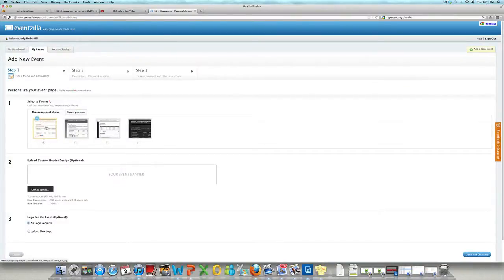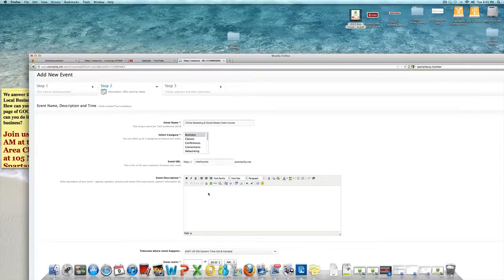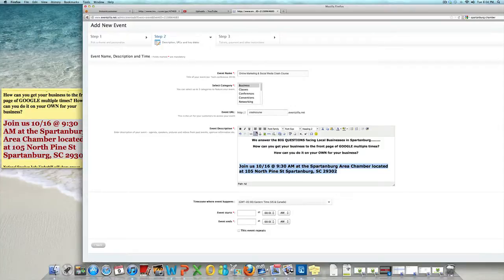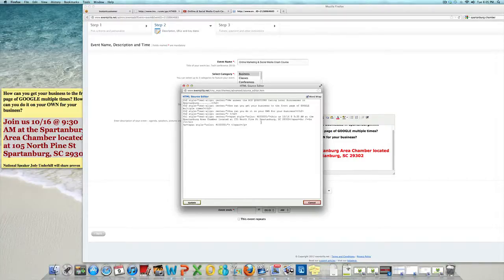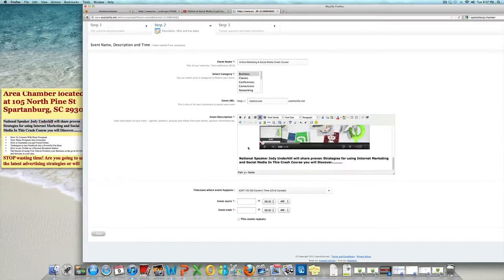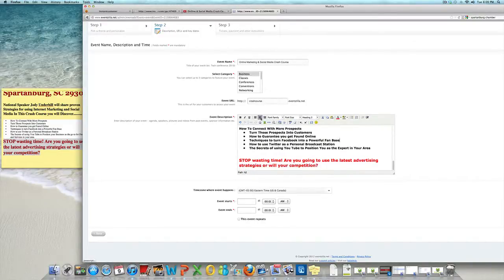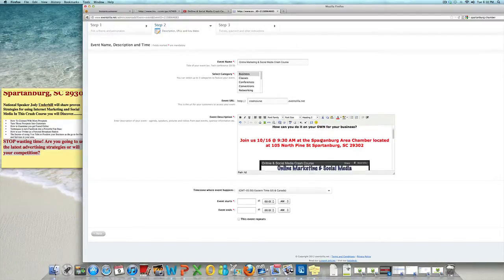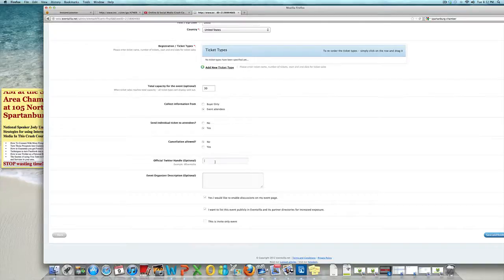Day 5 Eventzilla